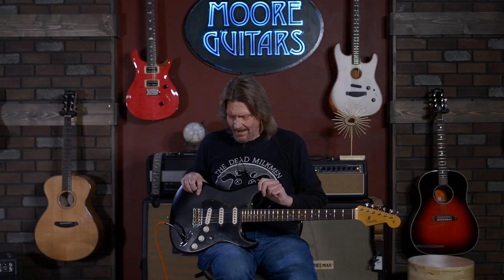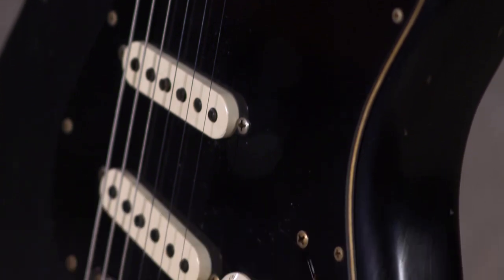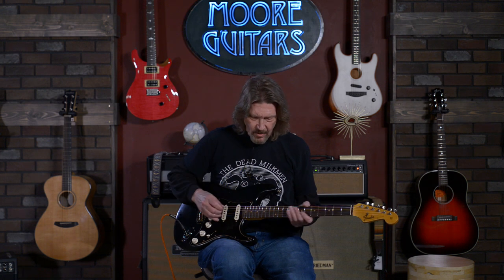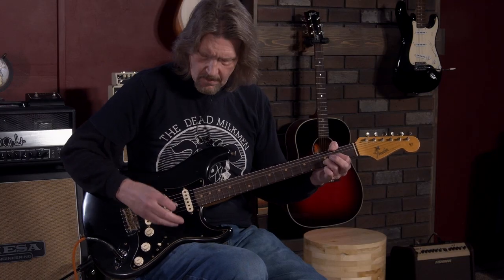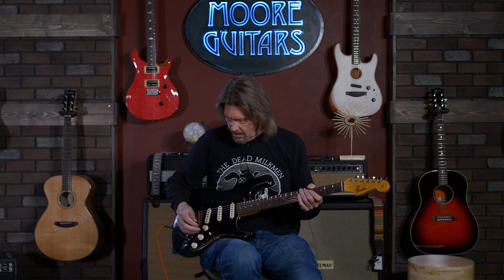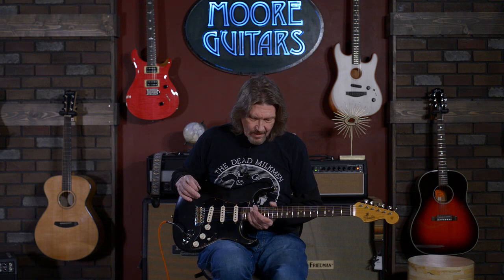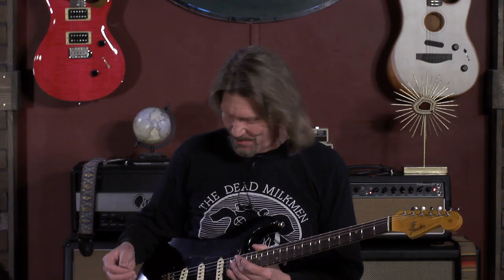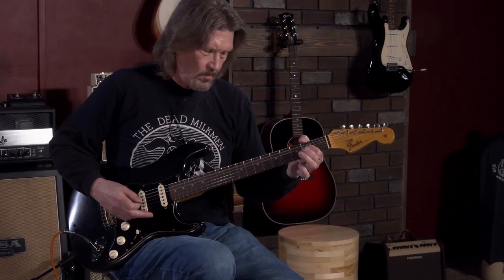This Guitar Changed His Mind About Strats! (Fender Custom Shop Postmodern Stratocaster)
If only every Strat sounded and played like this! But then, that's why we cherish the impeccable craftmanship of the luthiers at Fender's Custom Shop.
This guitar is truly special. It's the hand-wound Dual-Mag pickups. It's the '59 "D" neck carve. It's the rift-sawn neck. The rounded-lam rosewood fretboard.
Larry has never gone overboard over a Strat before. He's never even owned a Fender Strat (although he's built a few knock-offs that nailed the tone). We're surprised he even made it through the video. He was just into the guitar too much. He didn't mention that the Dual-Mag pickups are fairly low output, like the originals 50s Fender singles. These were created for tone. As you'll hear.
Especially check out position 2 with high gain! Holy !

Video content:
0:00 Intro jam (position2)
0:20 The Postmodern Stratocaster
0:51 The neck/fretboard
1:21 Larry raves about the guitar
1:53 Postmodern Strat specs
2:20 Control layout
3:02 Clean(ish) tone demo
6:28 High Gain tone demo
8:50 Final thoughts on the Postmodern Stratocaster